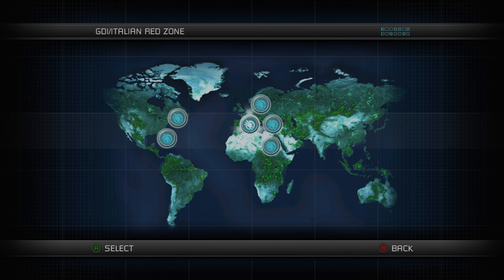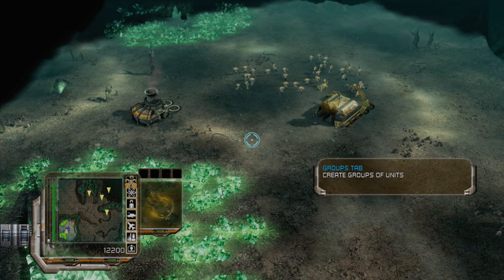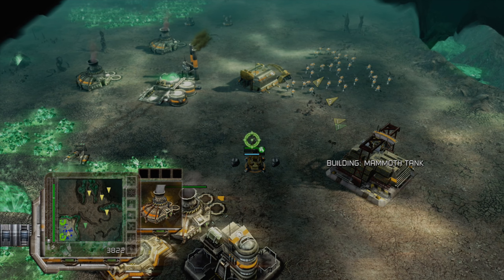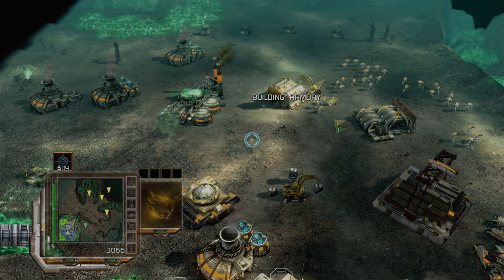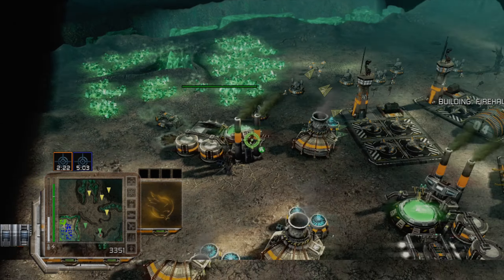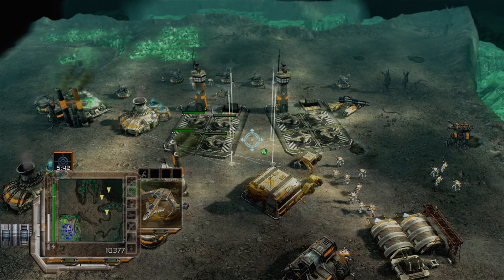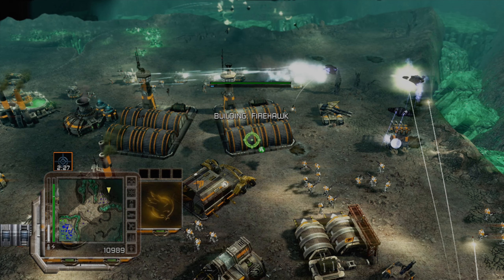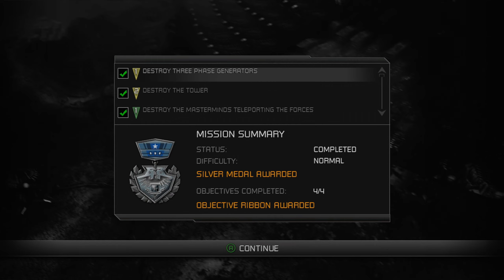Let's Play Command & Conquer 3: Tiberium Wars (Xbox 360) #16 | GDI Mission 16: Rome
When in Rome.

Command & Conquer 3: Tiberium Wars is the third mainline entry in the Tiberium series of Command & Conquer games. Its Xbox 360 version was first released on May 10, 2007, six weeks after the Windows release. It was developed by EA Los Angeles and published by Electronic Arts.

The Xbox 360 version of the game is largely identical to its Windows and Mac counterpart, thought its controls have been adapted for use with an Xbox controller. Its visual fidelity is lower, and its resolution is limited by the maximum the Xbox 360 can support.

Command & Conquer 3: Tiberium Wars for Xbox also features a different tutorial stage. It consist of a number of stations designed to both familiarise the player with the game in general as well as the Xbox 360 version and its controls specifically.

The Xbox 360 version of Tiberium Wars was critically well-received, and got slightly lower rating than its home computer counterpart. The game's standalone expansion pack, Kane's Wrath, would also be released to Xbox 360, and introduce a more accessible command wheel.